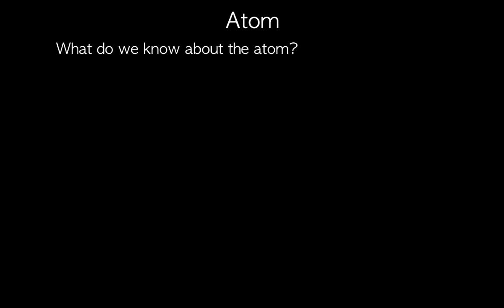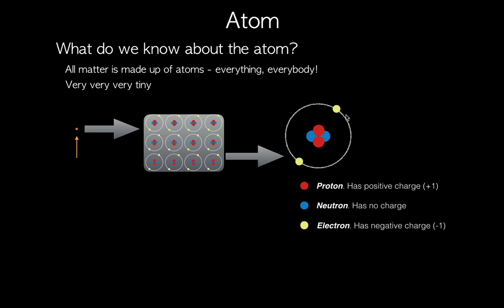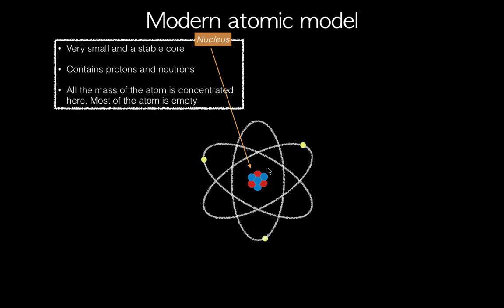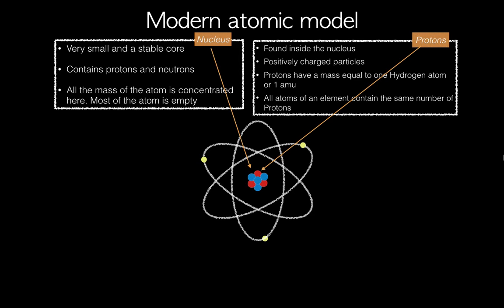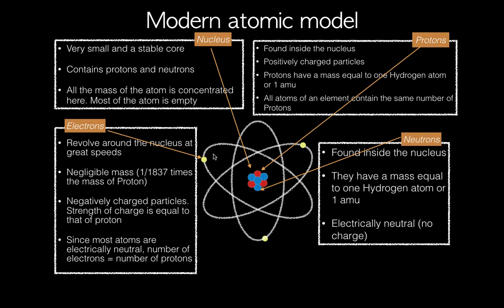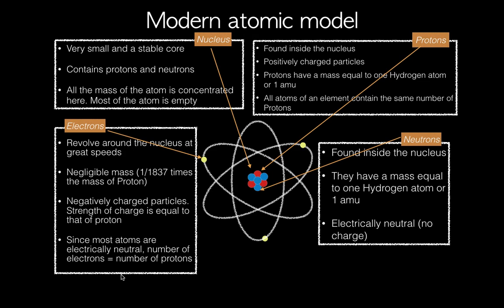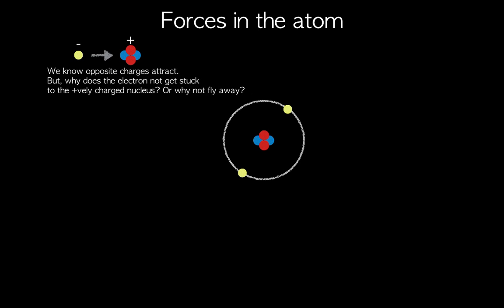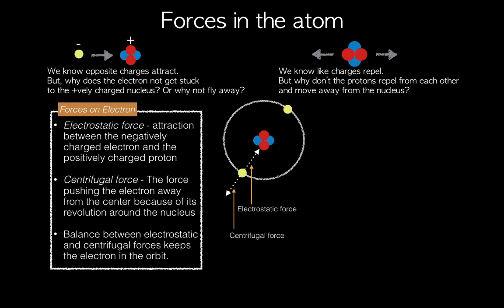Structure of Atom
An introduction to the atom, its structure and the forces that are at play inside the atom. This video is targeted towards the ICSE/CBSE students of 8th and 9th standard in Indian schools.

The content is designed in such a way that its easy to take notes or answer questions. Also, there are some thoughts and analogies that will help the student comprehend the scale of the atom, the size of the nucleus, etc.